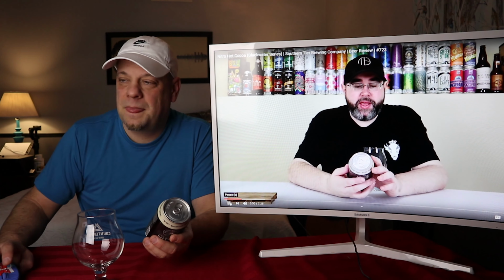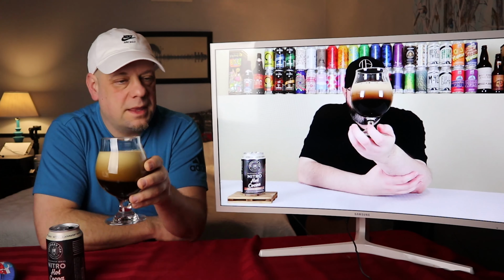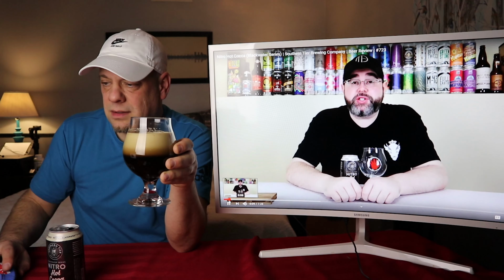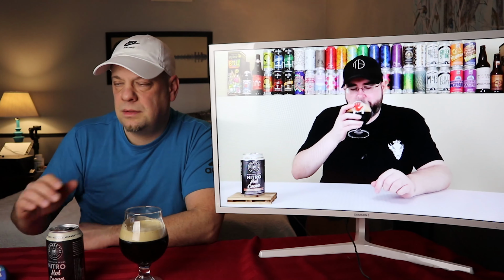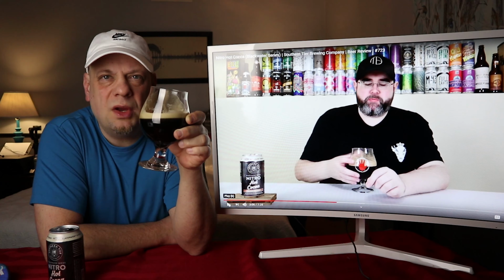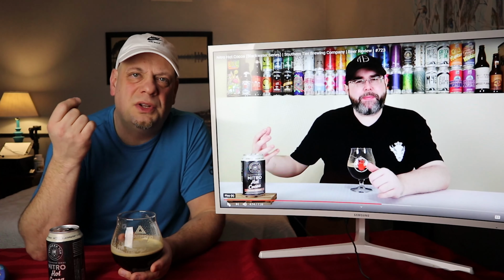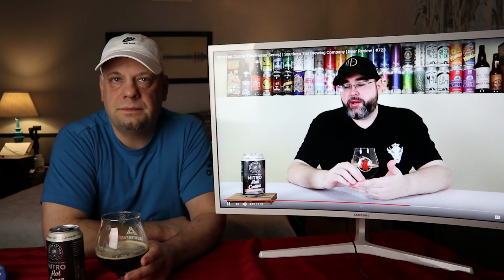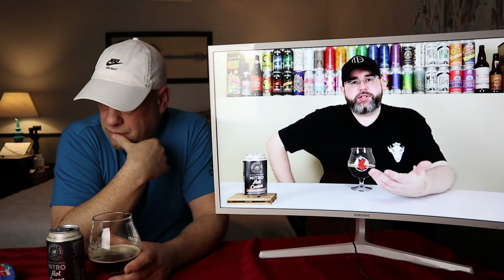Nitro Hot Cocoa - Southern Tier - 10% - REACTION and Drink along with The Beer PaTroll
Today, Off The 10th, I will give you a REACTION VIDEO.  I will describe what I see, smell, and taste in this beer right along with Joe from The Beer PaTroll.